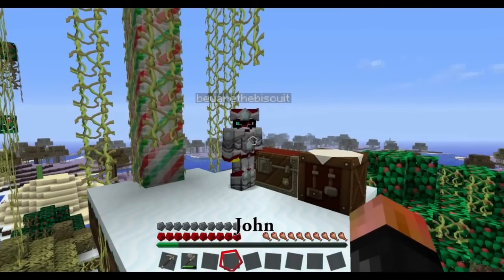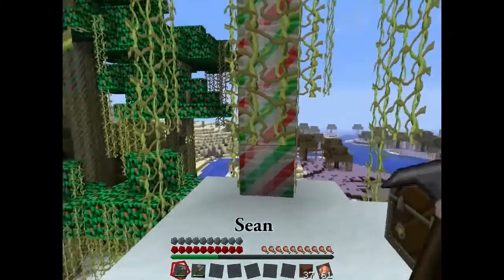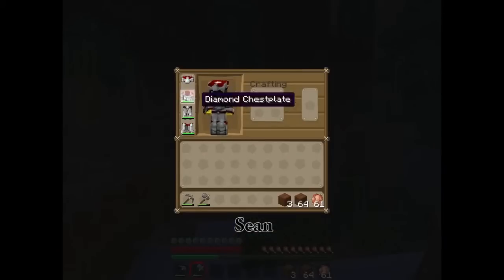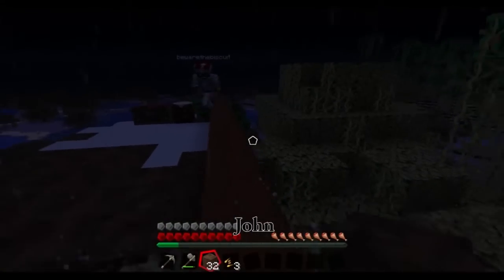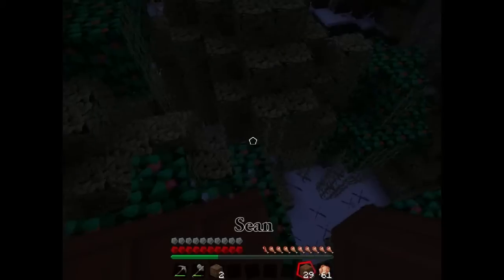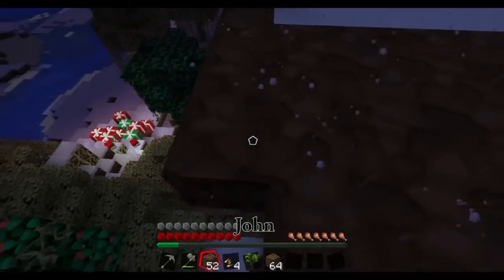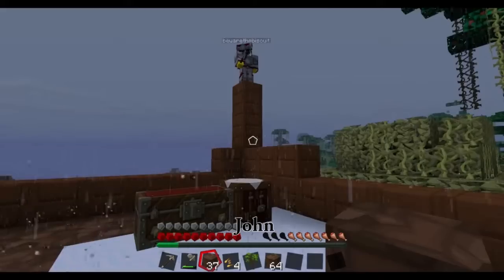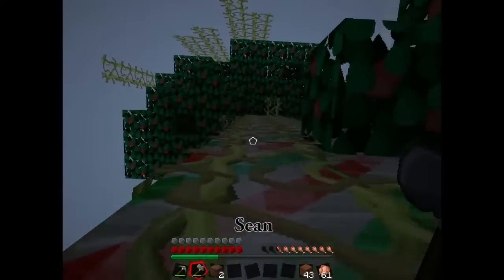Minecraft - A Christmas Continuity - Episode 1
Tech Ninja John and Sean venture far from their regular homes of the Tech Ninja Dojo and the lair on Mt. Biscuit to build the Final Boss Fight Christmas Lodge. Will this low-tech adventure bring much holiday cheer? Will they be done in time for the holidays? Will they ever find their way back to their normal homes?